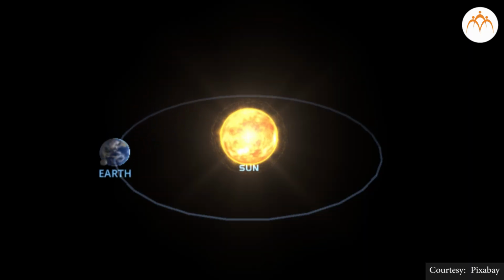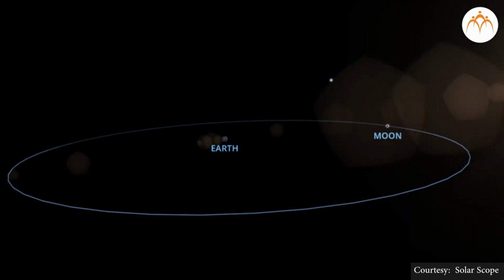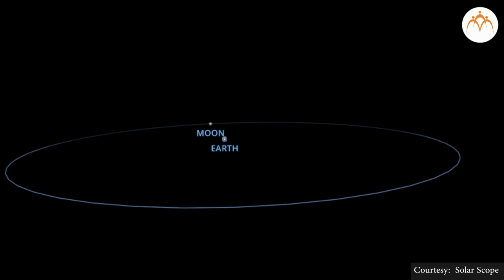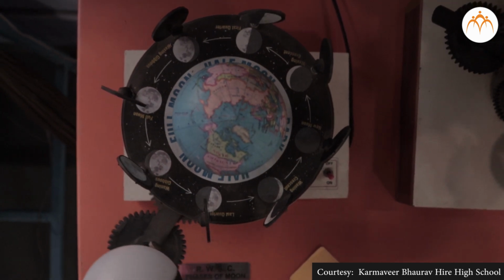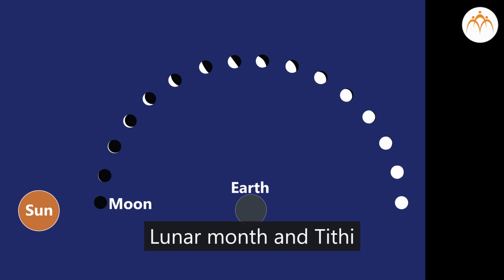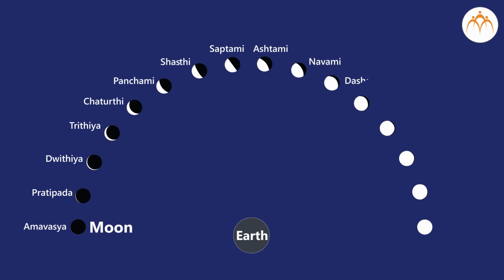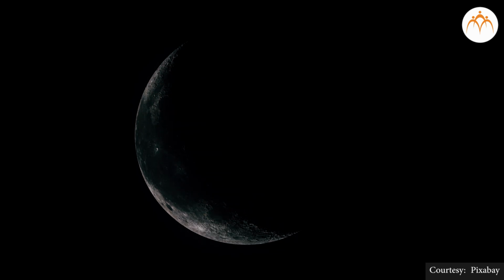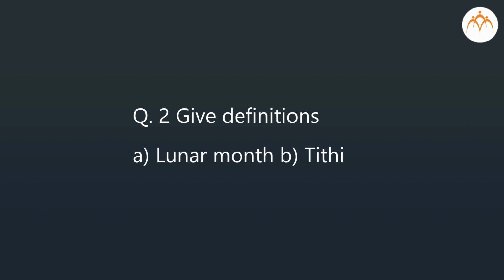Motions of the Earth - Part 2 | 5th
Motions of the Earth - Part 2, Class 5th, Jnana Prabodhini, Maharashtra Board,